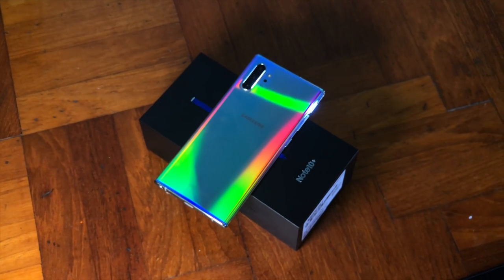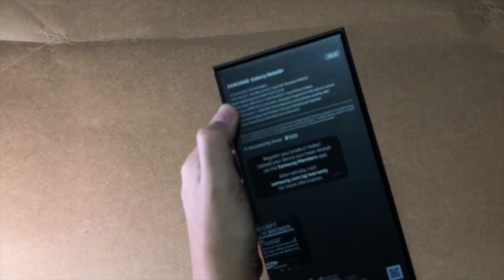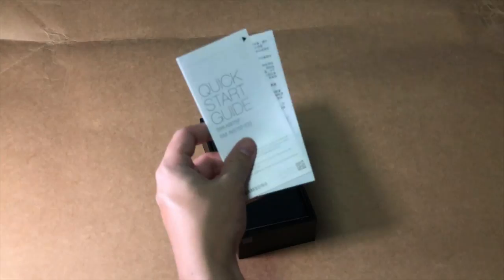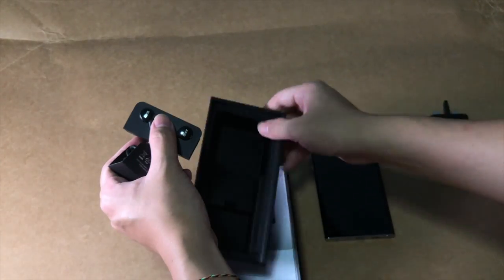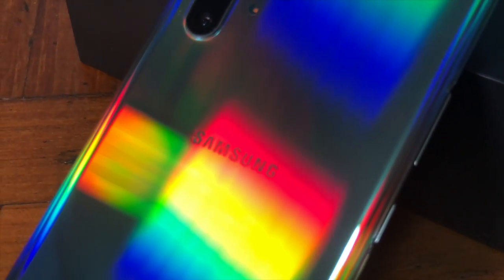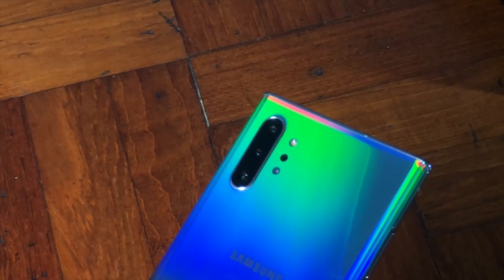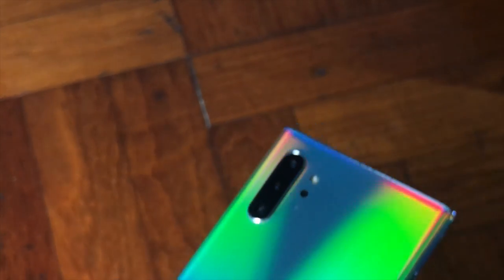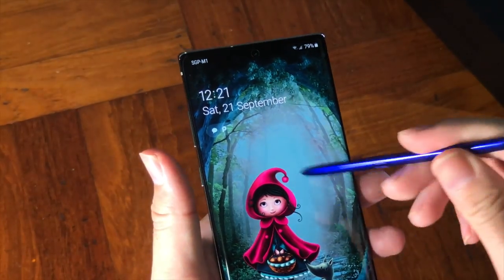Samsung note 10+ | Sunday Unboxing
Today Sunday unboxing will be the Samsung note 10+. The Box design show the S-Pen instead of the phone. So are they selling the Phone or the Pen ? It does not matter much for user as long as the product is good right ?

Today i'm just doing to do a quick unboxing to show you guys what inside note 10 box. Many feature to figure out.